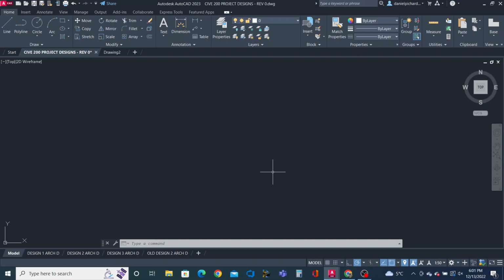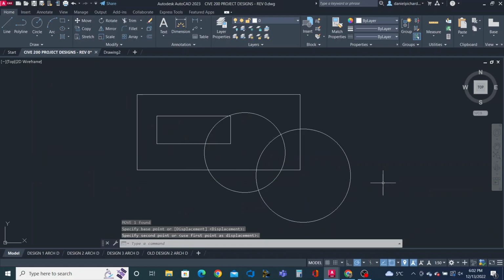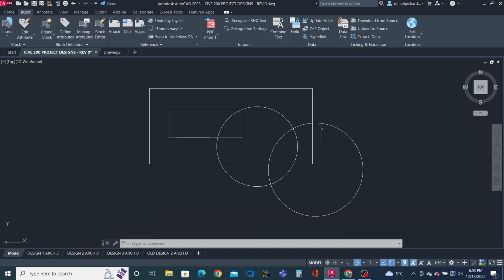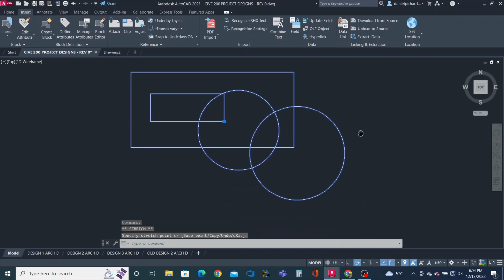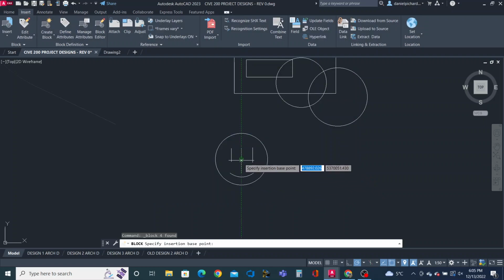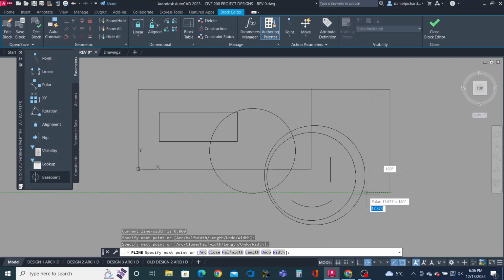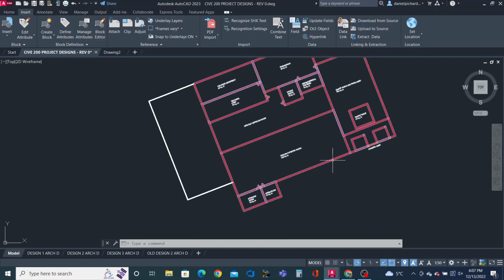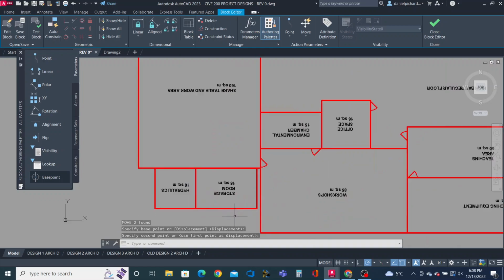Block creation and editing in AUTOCAD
Blocks are a feature of AutoCAD that improved the ease and speed of updating the preliminary floor plan drawings the group used to ensure the functional program requirements were met while still allowing flexibility in the design.
The video introduces the block feature, how to create and name the blocks, how to edit and create blocks from block components, and finally explains how this feature was used in the project process, as explained above.